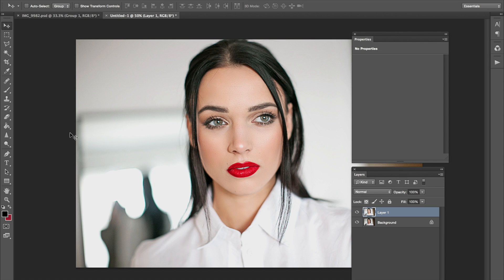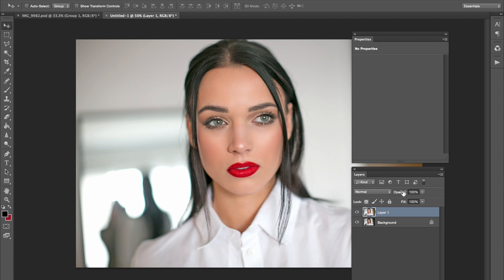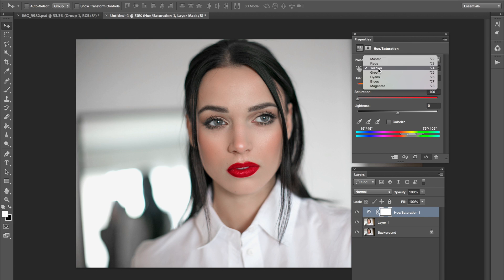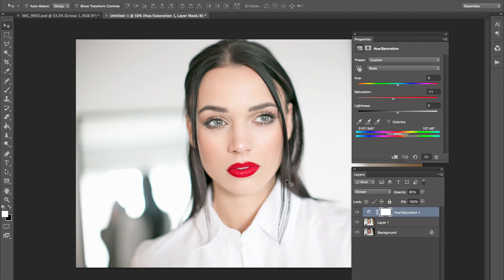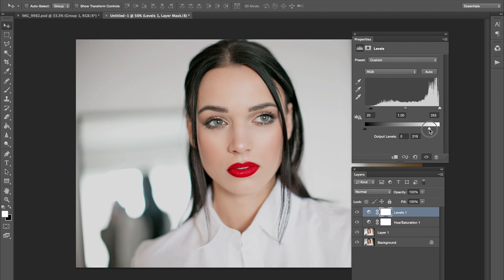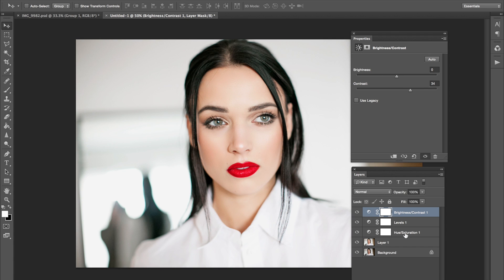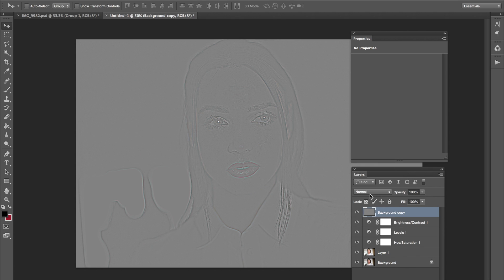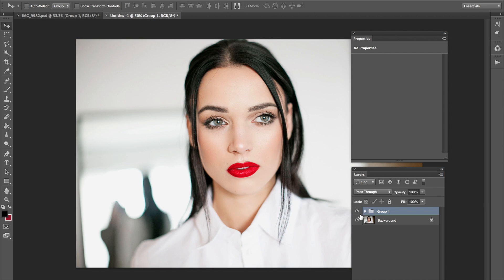High Key Photo Look - Photoshop Tutorial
Here is a simple high key photo look that is very easy to do! Great results :)